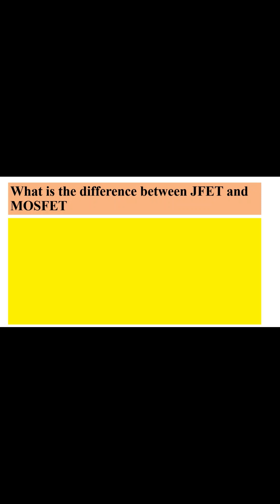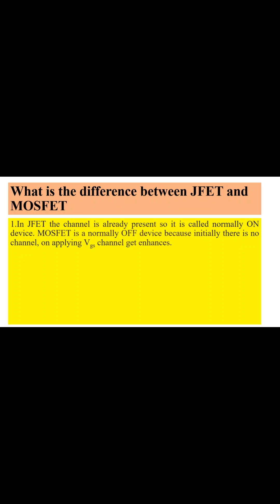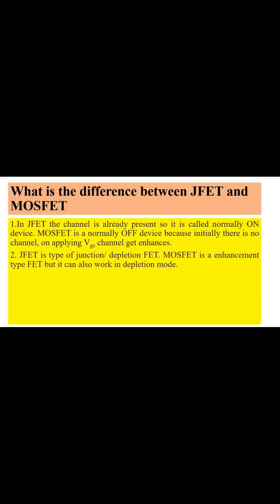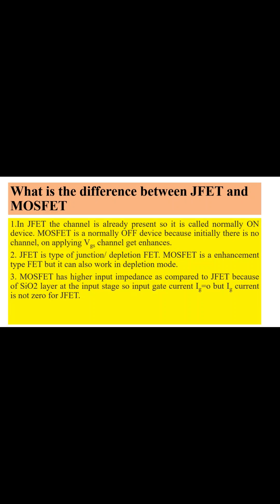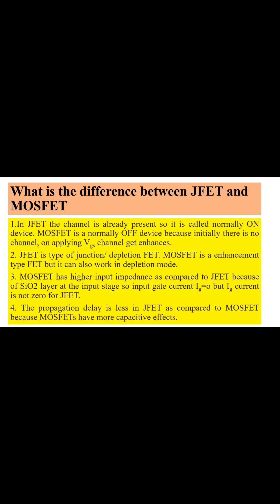Difference between JFET and MOSFET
JFET is a field effect transistor that controls current flow through voltage variation. The unipolar JFET is used as a resistor, switch, amplifier, and many more.
The Junction Field Effect Transistor is a unipolar device in which current flow between its two electrodes is controlled by the action of an electric field at a reverse biased pn-junction.

In the Bipolar Junction Transistor  tutorials, we saw that the output Collector current of the transistor is proportional to input current flowing into the Base terminal of the device. This makes the bipolar transistor a “CURRENT” operated device (Beta model) as a smaller current can be used to switch a larger load current.
he MOSFET (Metal Oxide Semiconductor Field Effect Transistor) transistor is a semiconductor device that is widely used for switching purposes and for the amplification of electronic signals in electronic devices.  A MOSFET is either a core or integrated circuit where it is designed and fabricated in a single chip because the device is available in very small sizes.  The introduction of the MOSFET device has brought a change in the domain of switching in electronics.